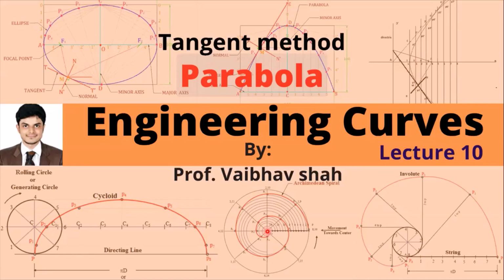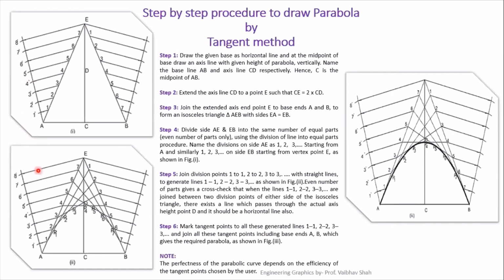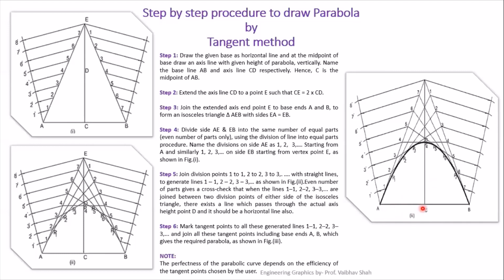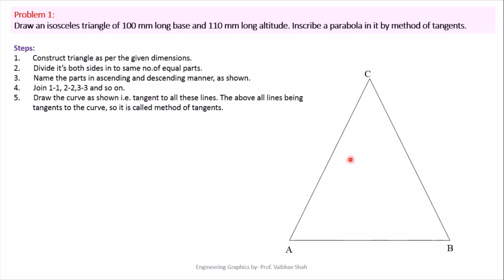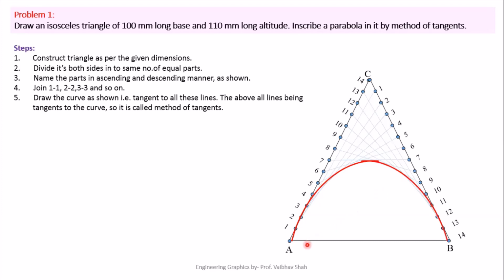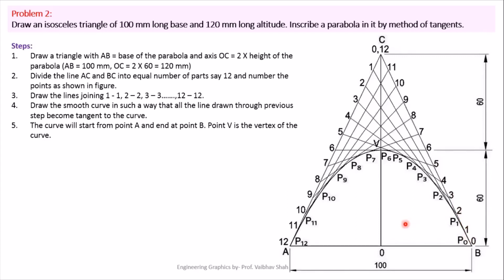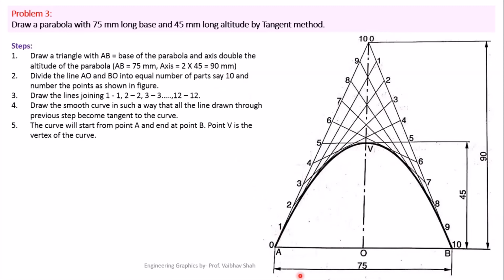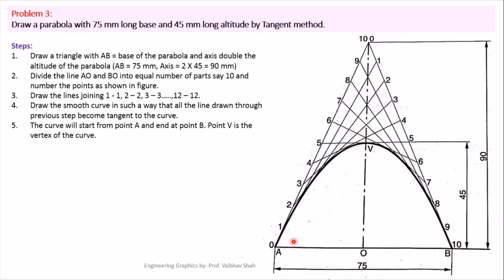Parabola- Tangent method|Engineering Curves|Lecture -10|Engineering Drawing By Vaibhav Shah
I have created a complete lecture series on engineering curves starting from basics covering all the definitions, notations and nomenclatures used in practice and demonstrated all the methods to draw an ellipse and parabola as listed under

Lecture 1- Introduction to Engineering curves
Lecture 2- Ellipse - Concentric circle method
Lecture 3- Ellipse - Rectangle method (Oblong method)
Lecture 4- Ellipse - Parallelogram method
Lecture 5- Ellipse - Arc of circle method
Lecture 6- Ellipse - Directrix focus method (General method)
Lecture 7- Ellipse - Tangent & Normal
Lecture 8- Parabola - Rectangle method (Oblong method)
Lecture 9- Parabola - Parallelogram method
Lecture 10- Parabola - Tangent method
Lecture 11- Parabola - Directrix focus method (General method)
Lecture 12- Parabola - Tangent & Normal